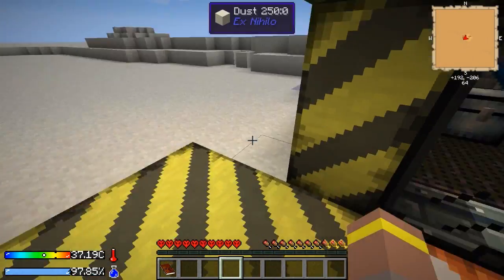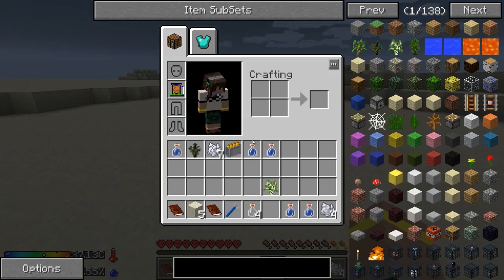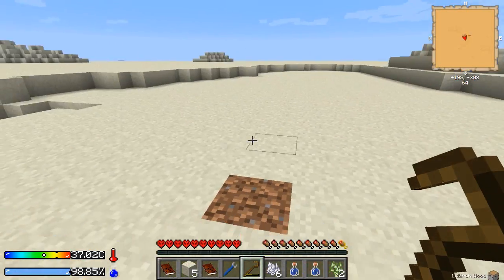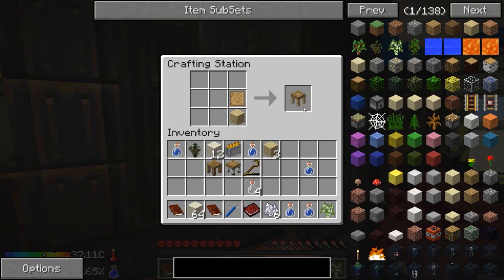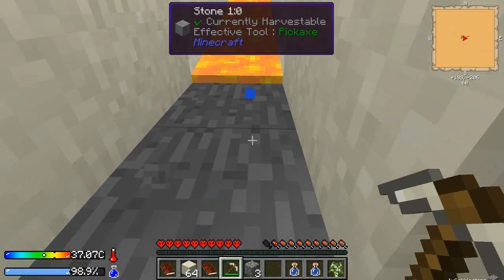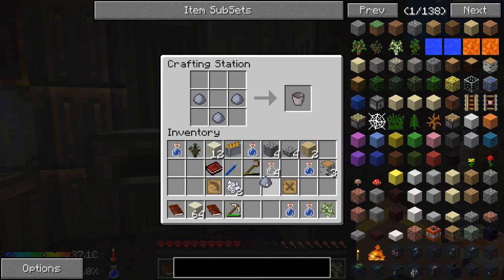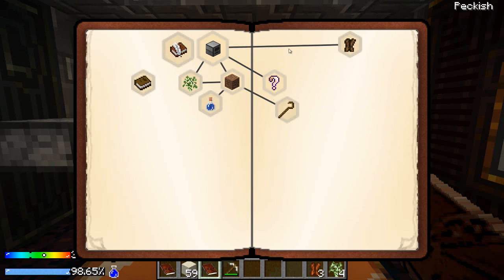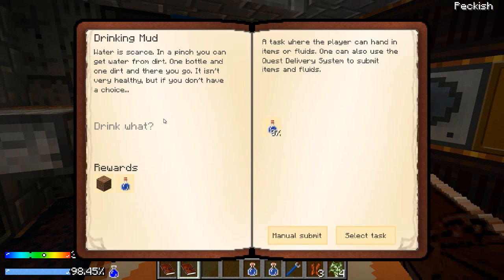Crash Landing - Minecraft HQM - First Night! #1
Drop A Like For More Crash Landing!

DESCRIPTION

Our spaceship has crashed in a barren wasteland, do we have what it takes to survive and gather the materials to make it back home?! With limited food and water, mobs swarming the nights. It's not going to be easy...

Available through the FTB Launcher! (Under third party tab)

MUSIC